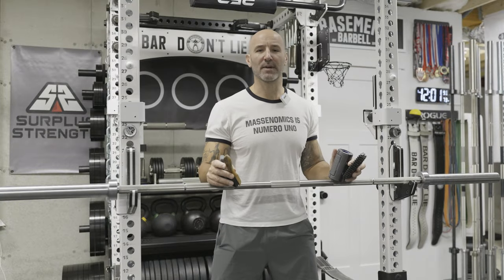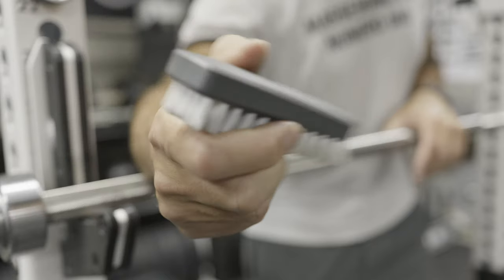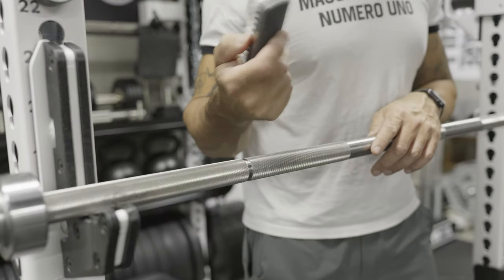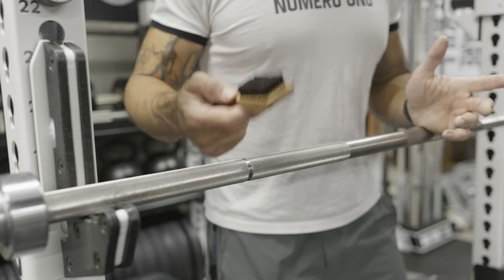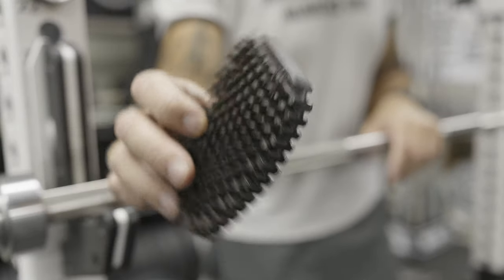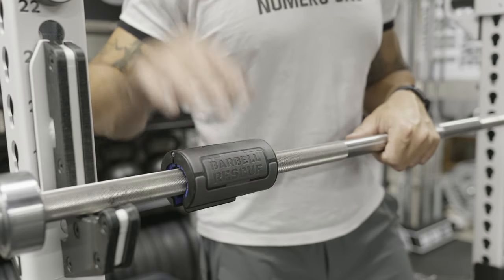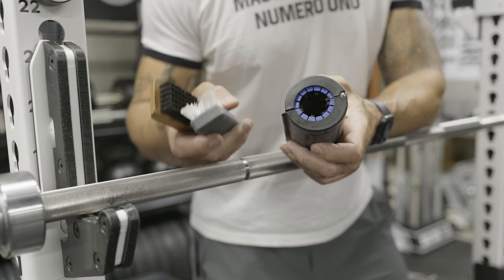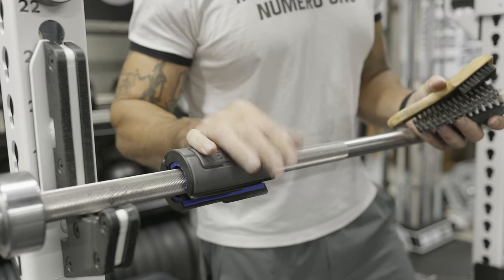BEST BARBELL BRUSH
In today's video I go over the different barbell brushes I own and talk about what I like/don't like about them.